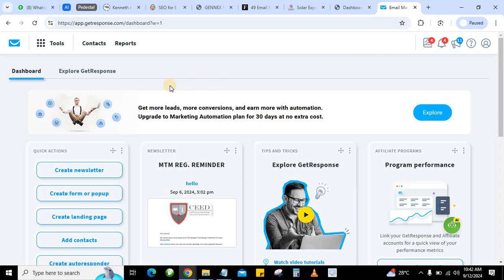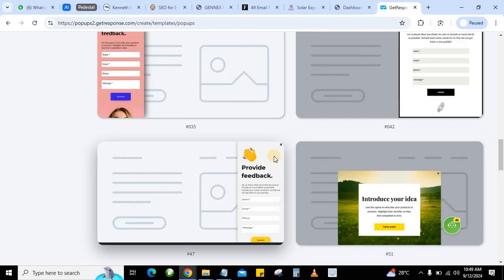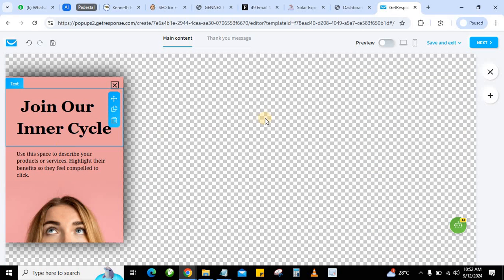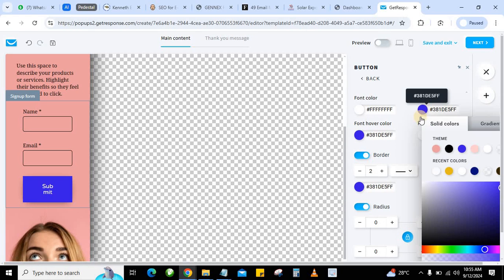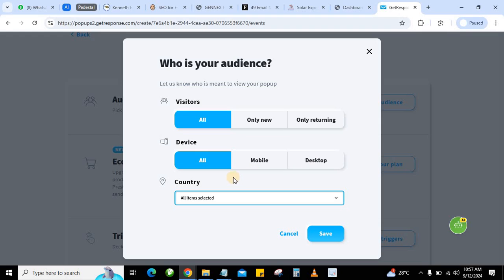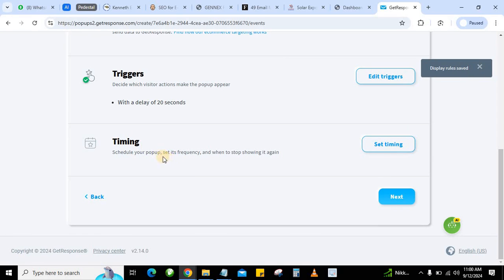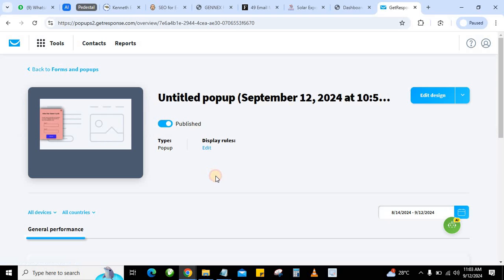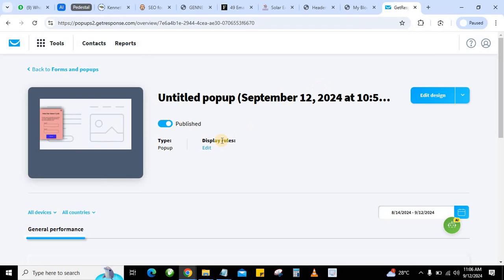How to Create Pop Up Form for Your Website and Landing Pages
If done right, pop-up forms and banners are powerful tool for engaging website visitors, capturing valuable information and boosting conversion.

Benefits of pop-up forms and banners include:

1. Increased lead generation and conversion

2. Targeted messaging based on user behaviour

3. Builds email lists

4. Promotes special offers

5. Improves user engagement

6. Gathers feedback

7. Boost social media follows